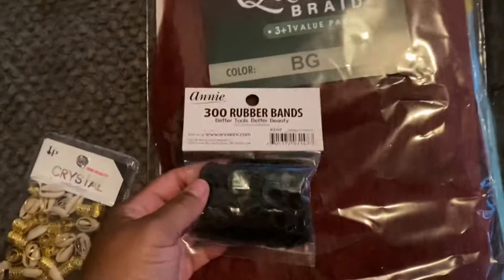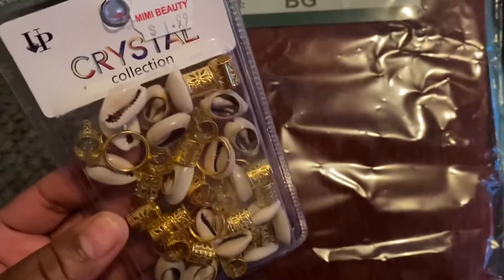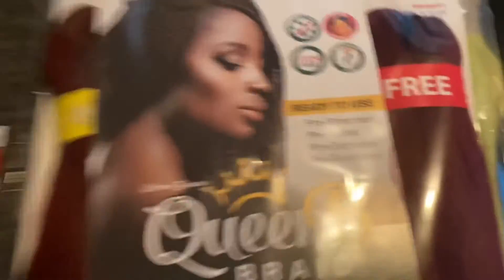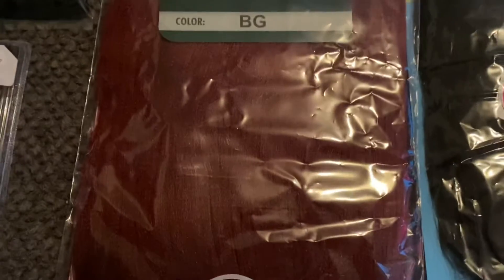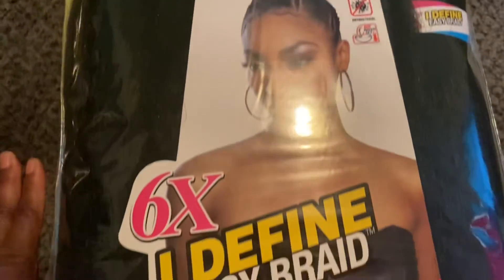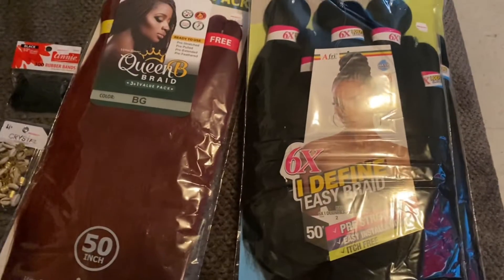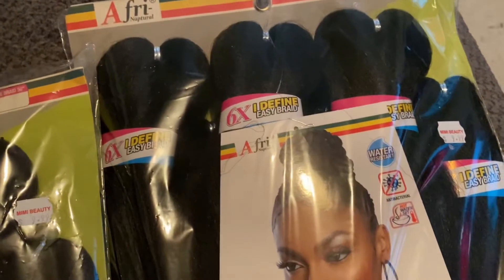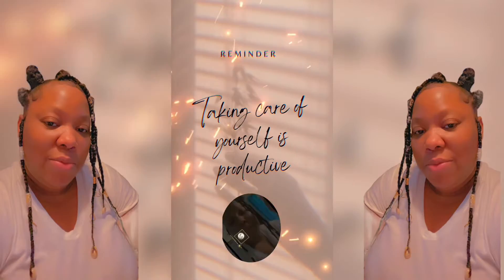Black Women Beauty Product Haul. Pre~Stretched Braiding Hair~ Itch Free